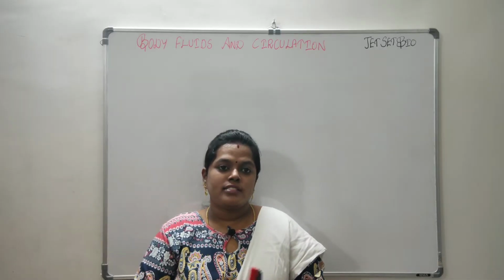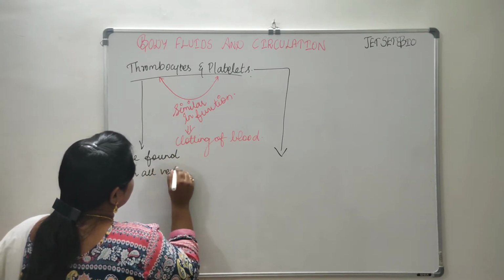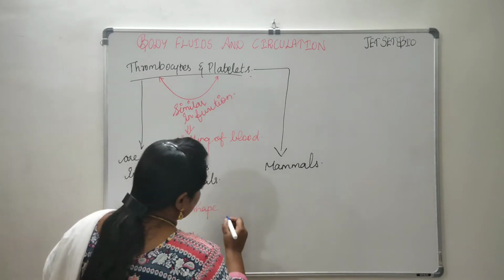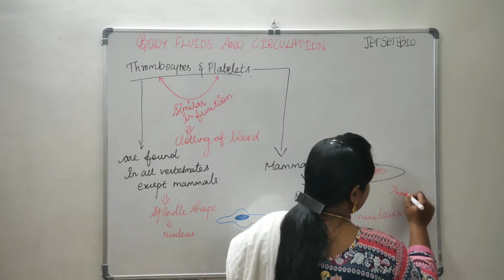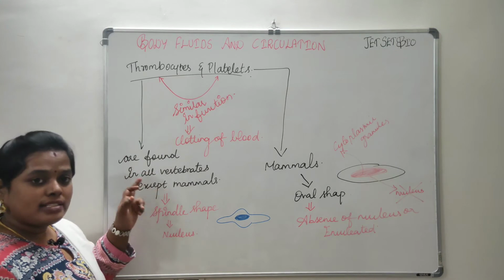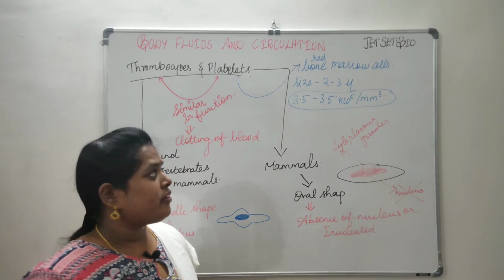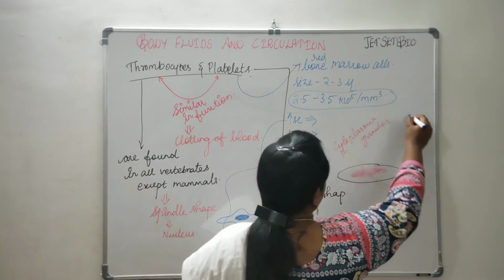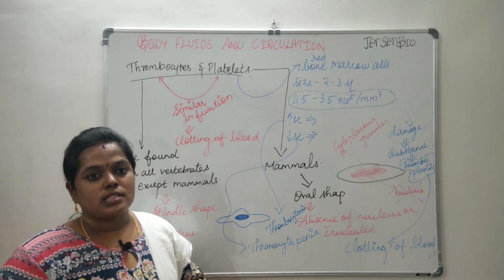BODY FLUIDS AND CIRCULATION- PLATELETS & THROMBOCYTES